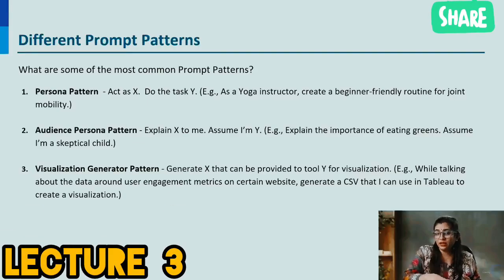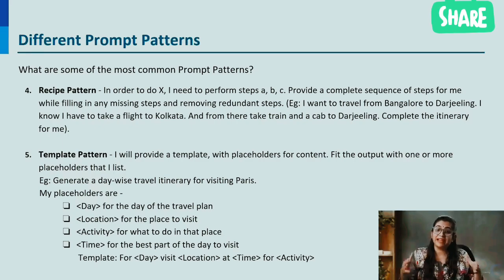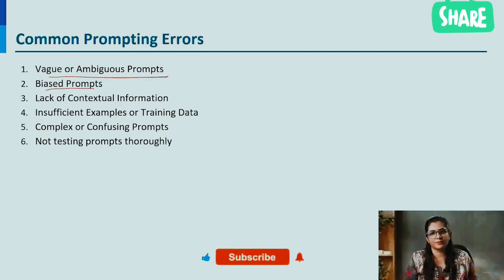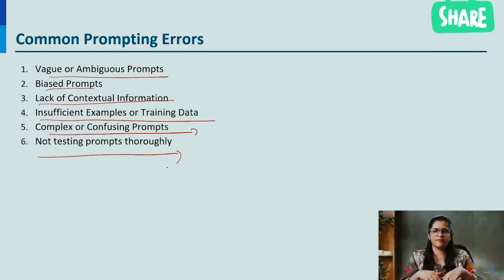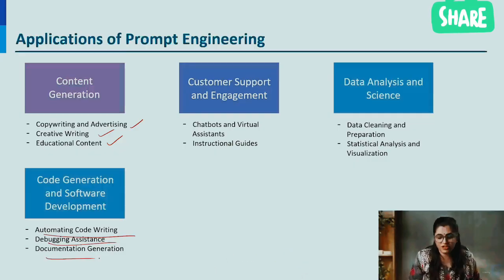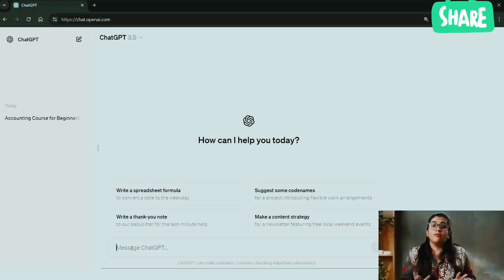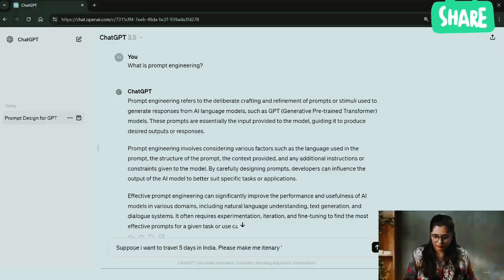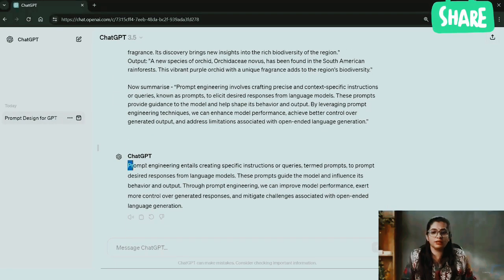4 Essential Prompting Techniques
Welcome to Episode 04 of the ultimate Prompt Engineering course for 2026! 🚀 If you want to master ChatGPT, AI automation, and learn how to talk to artificial intelligence like a professional, you are in the right place.

In this video, we break down the absolute basics of Prompt Engineering. You don't need any prior coding or technical experience—we start completely from scratch.

👇 What you will learn in Episode 01:
• What Prompt Engineering actually is (and why it's a superpower in 2026)
• The core framework: PROMPT ➡️ AI ➡️ RESULT
• How to avoid common mistakes beginners make with ChatGPT
• Live examples of turning weak prompts into high-quality, intelligent outputs

If you're ready to unlock the full potential of ChatGPT and stay ahead of the curve, make sure to hit that Subscribe button and turn on notifications for the rest of the series!